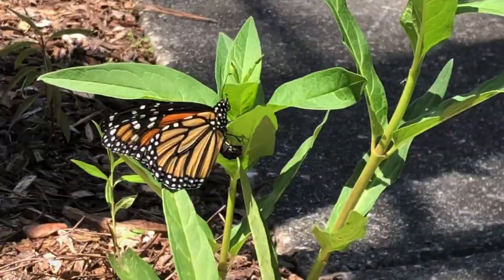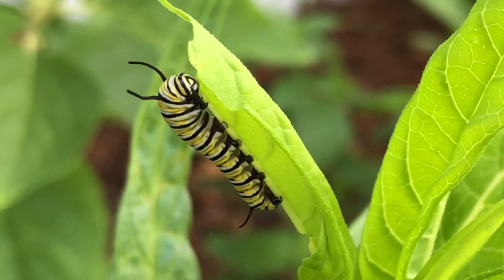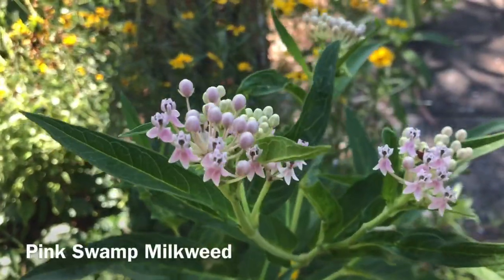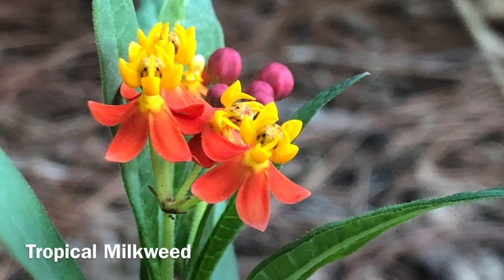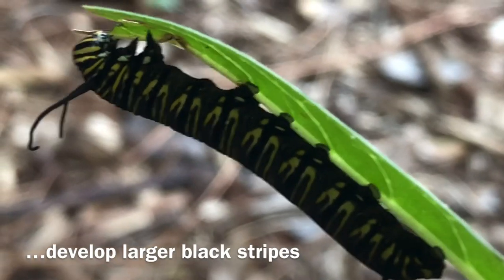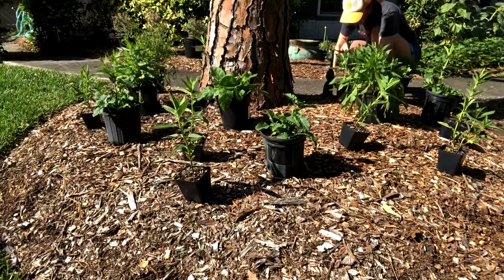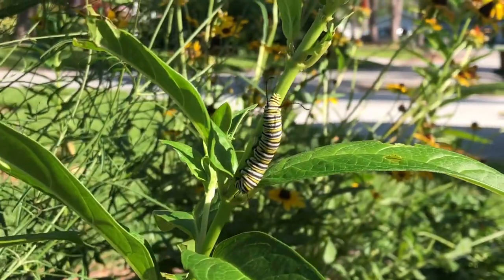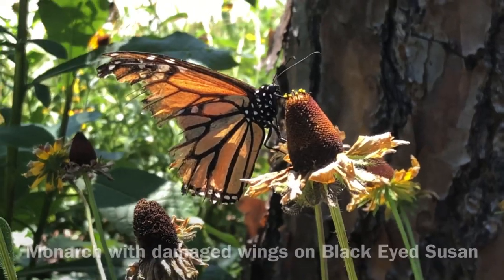10 TIPS to attract MORE MONARCH Butterflies to your Milkweed Garden | Butterfly Garden Basics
You want to save the MONARCH BUTTERFLY! And you know to plant milkweed for monarch in your garden. But are you ready to learn more than the host plants for butterflies? While milkweed for monarchs is essential... there is so much more you can do! I'll cover the 10 tips to attract more Monarch Butterflies to your milkweed garden!

In this series, we will be covering the butterfly garden basics. I'll take you through how to attract butterflies, plants that attract butterflies, flowers that attract butterflies, how to make a butterfly garden at home, nectar plants, host plants and native butterfly garden. Come join me in my butterfly garden in Florida as we start our journey into butterfly gardening!

FREE SEASONAL GARDENING CALENDAR
SUPPORT
TIMESTAMPS
0:00 So you want to more Monarchs?
0:25 Plant Native Milkweed
1:27 Plant Big 5 Milkweed
2:15 Avoid Tropical Milkweed
3:36 How many Milkweed should you buy?
5:03 Milkweed Garden vs. Mixed Wildflower Garden
6:05 Mulch Matters
6:42 Problems with Pesticides
7:40 Where to plant your butterfly garden? Sun
8:23 Where to plant your butterfly garden? Direction
8:54 The hardest tip to follow
10:44 What's next? Learn more about butterfly gardening
7ft T-post (4 per arch)
T-post Clips (1 bag per three arches)
T-post Driver
GARDEN TOOLS
Yard Cart
9 Piece Garden Tool Set

ORGANIC GARDENING
Miracle-Gro Fertilizer
Miracle-Gro Organic Fertilizer
Miracle-Gro Organic Container Soil

MUSIC CREDIT